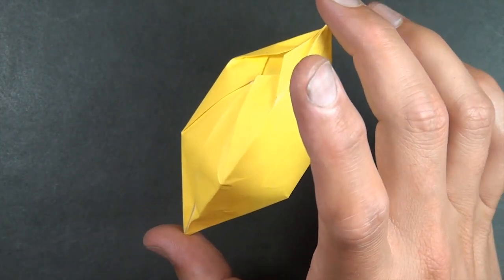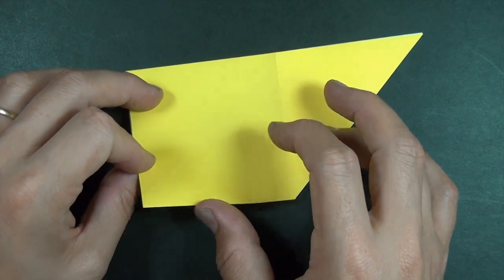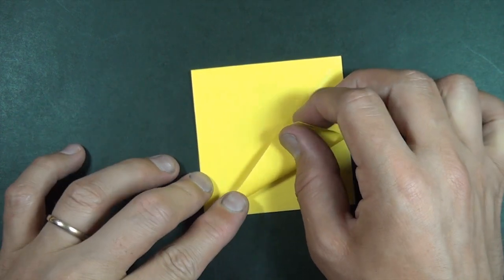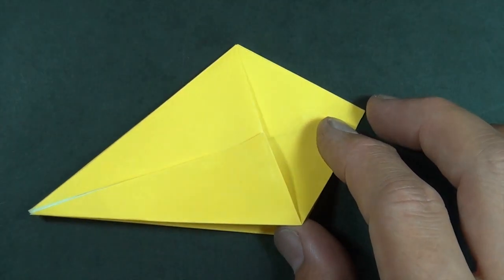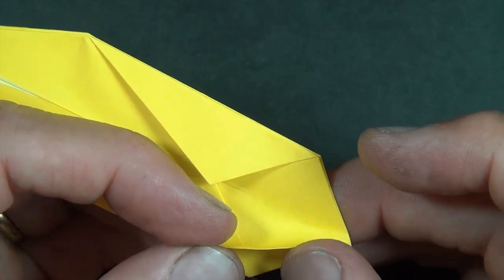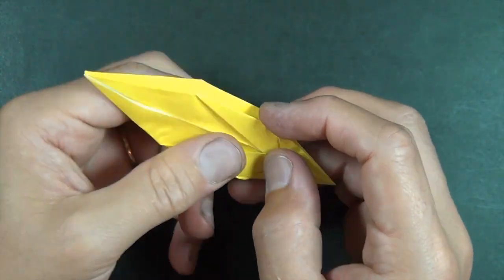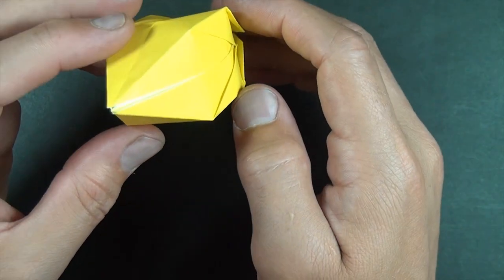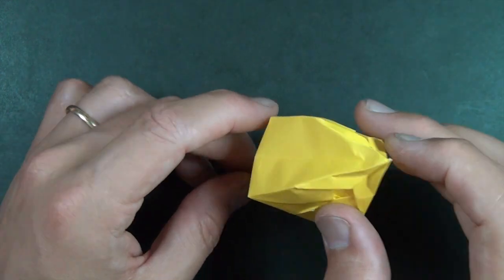Origami Spinning Lemon (no music)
How to fold a simple lemon that spins when you blow on it.
5: Please tell your friends about my channel.